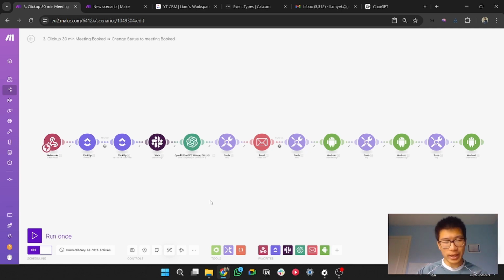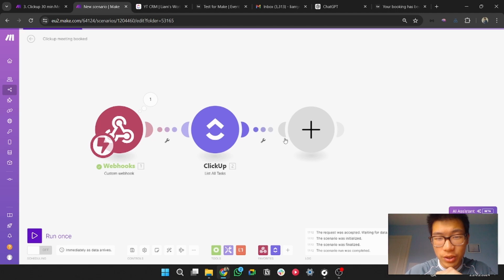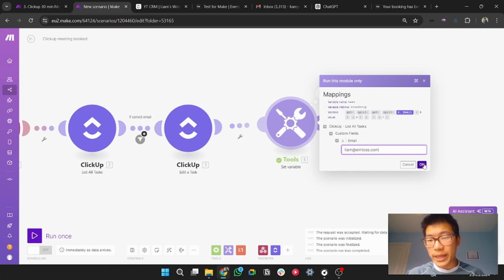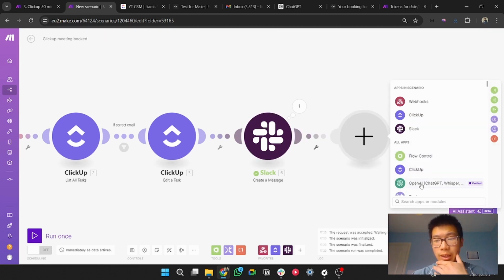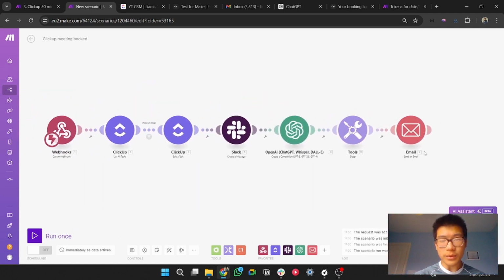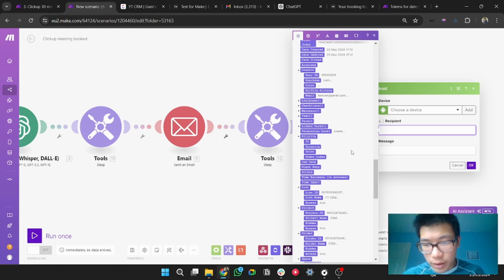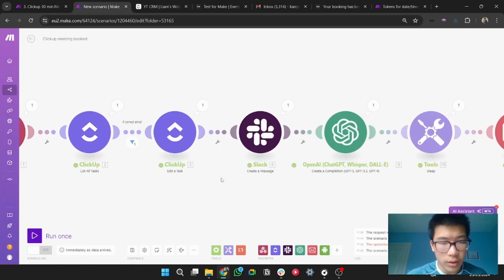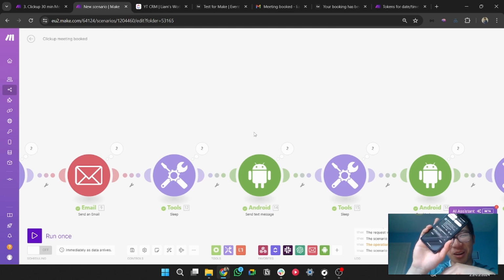Step-by-Step: Automate Meetings with Slack, Email & ClickUp | Make.com